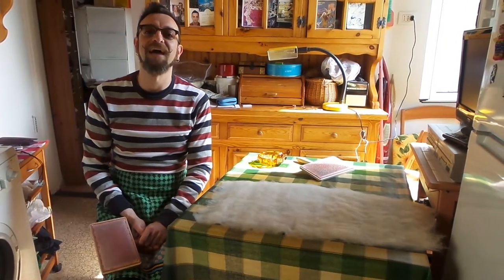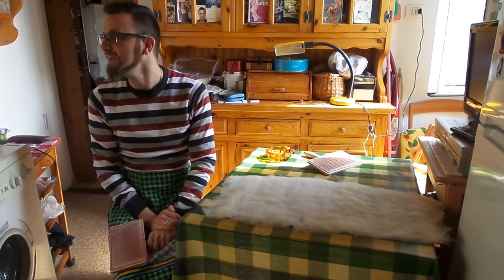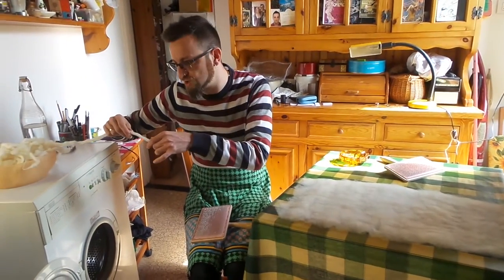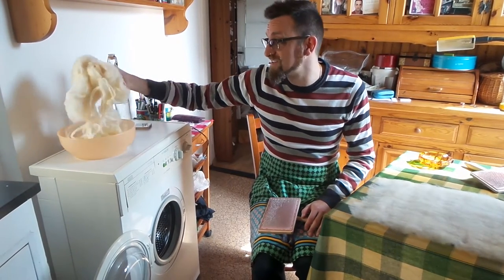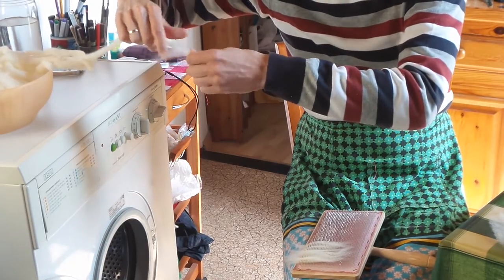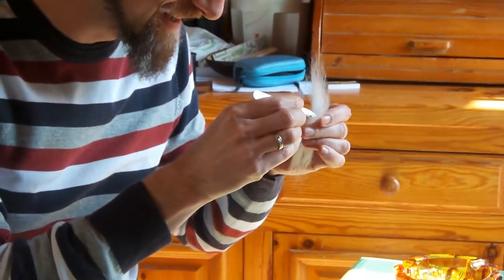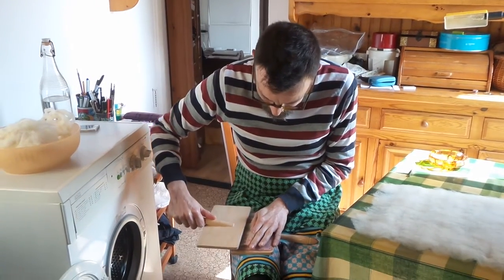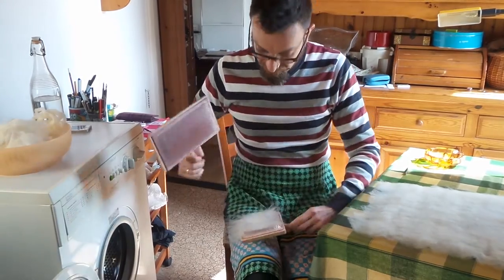How to dress a distaff with wool PART 1 : making a batt with handcarders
A video in two parts where I show how I process my wool to dress my distaff.
Sorry everyone, there's a problem with the audio at the beginning of the video for a few seconds. I need to find the right camera to use in my small kitchen!
Thanks to my friend Federica for filming me!